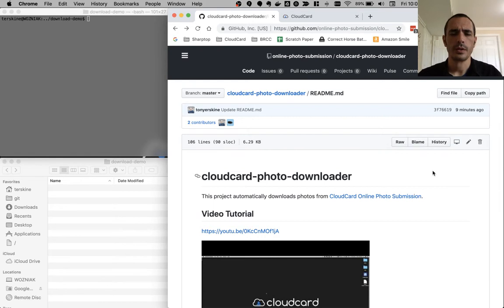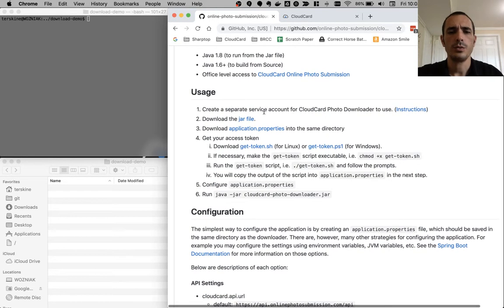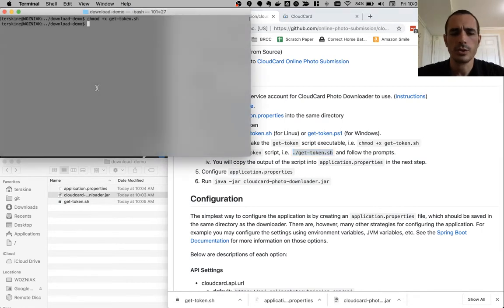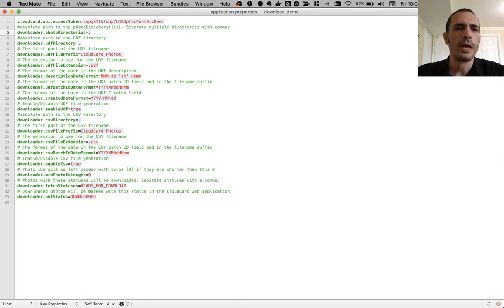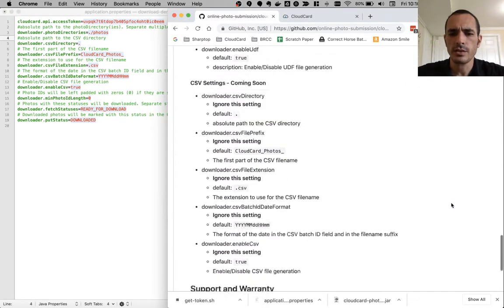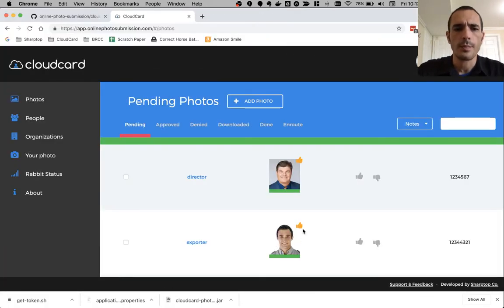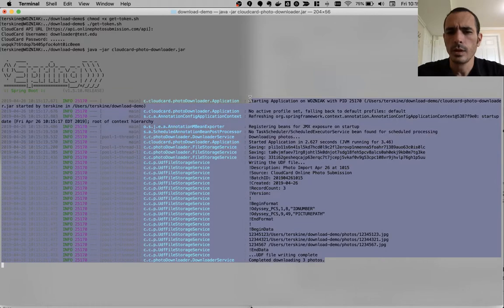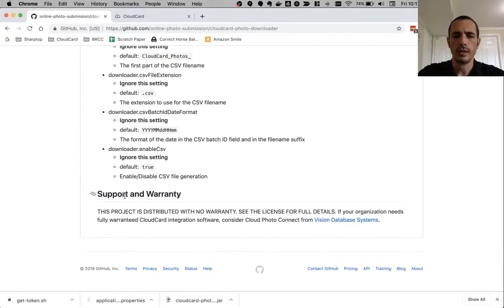CloudCard Photo Downloader Installation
This video walks you through installing the CloudCard Photo Downloader, which can be found on GitHub